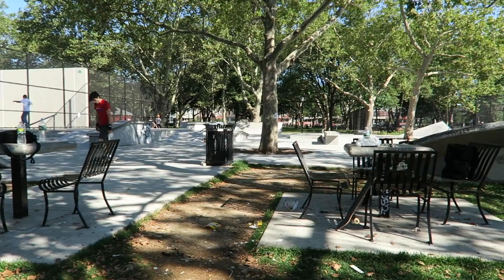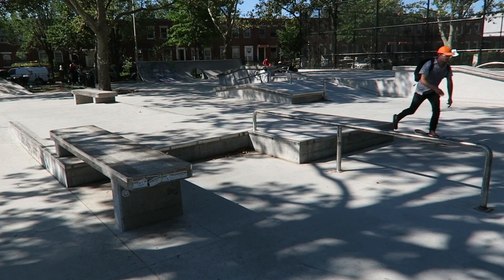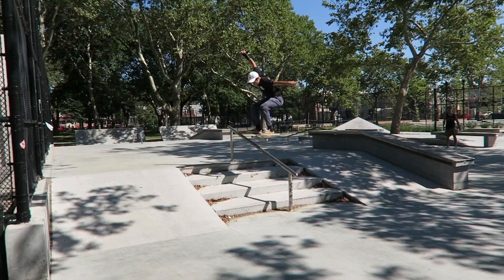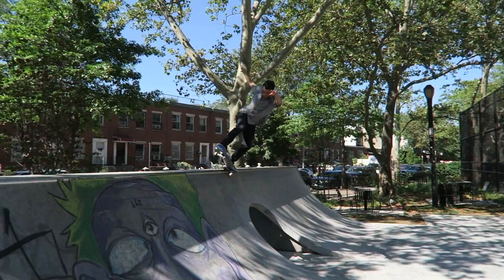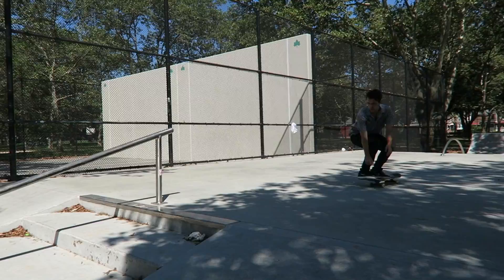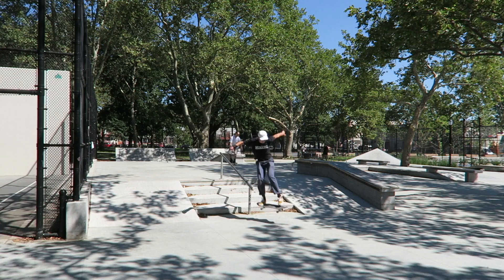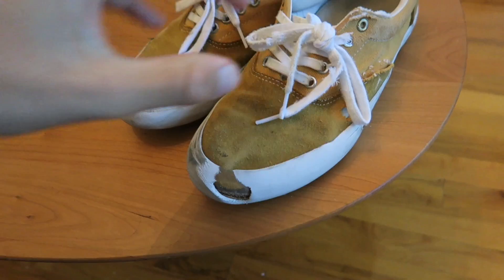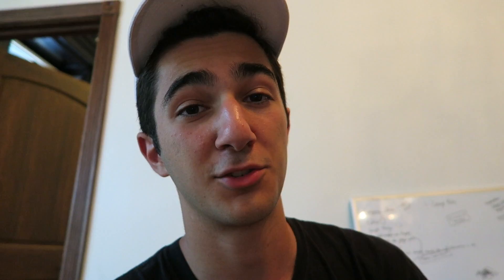Best Skatepark in Brooklyn? + Skate Shoe Hack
Chill mini vlog :)

A brief summary of events
I hit the Cooper Skatepark in Williamsburg, Brooklyn for the first time with Brett Conti (such a fun park). Brett fucked up his ankle and I face my fear of the A-frame rail. Then I went home to show you guys how to salvage / make skate shoes last longer using Shoe Goo. Finally I skate some flatground at a schoolyard in Brooklyn. Great day!

Shoe Goo

If you want a closer look at my life